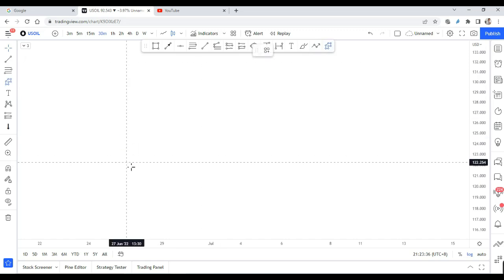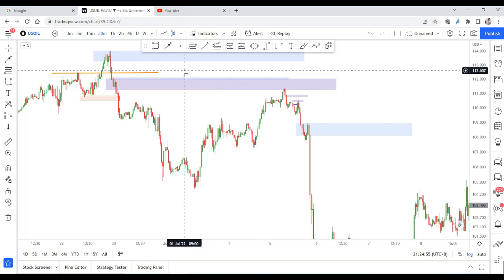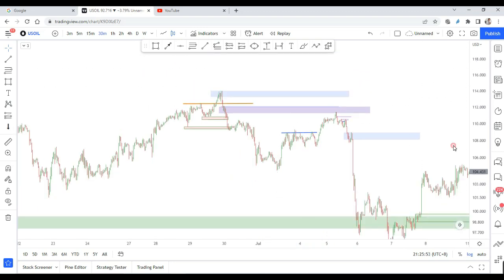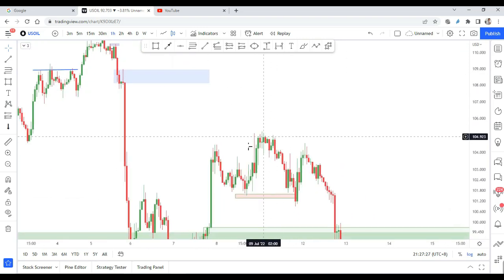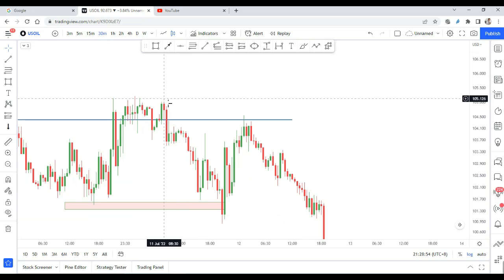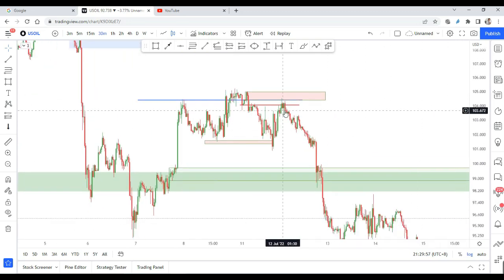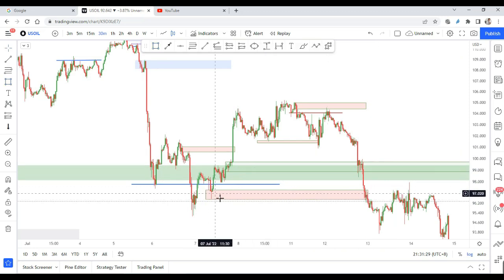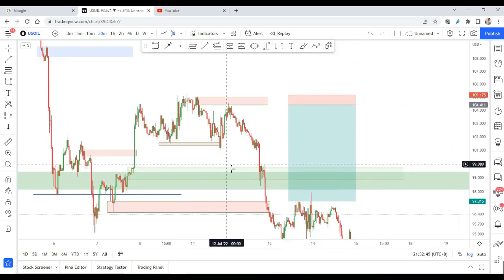SUPPLY & DEMAND - DOES QUASIMODO LEVEL (QML) WORKS ON USOIL?